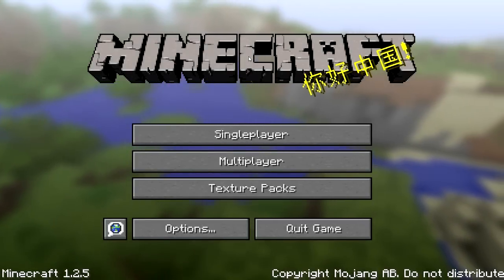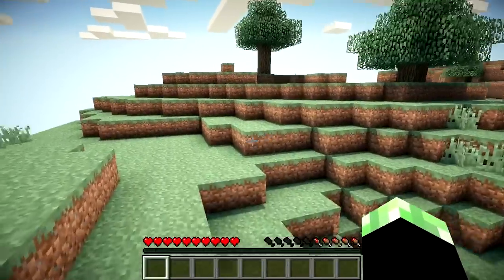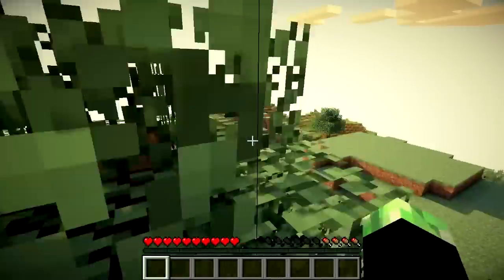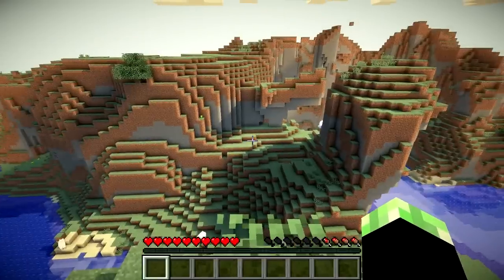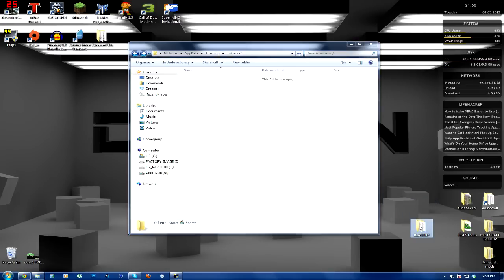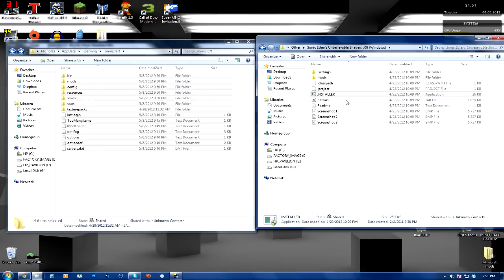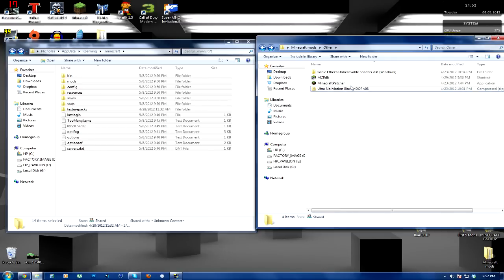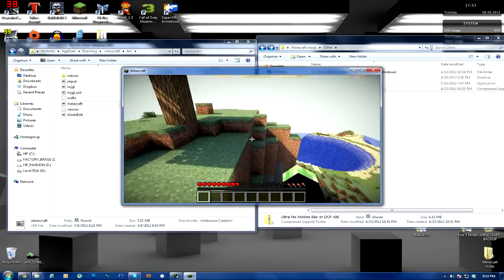[1.2.5] How To Install Sonic Ethers Unbelievable Shaders Mod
Skype: DrPlaystationNation